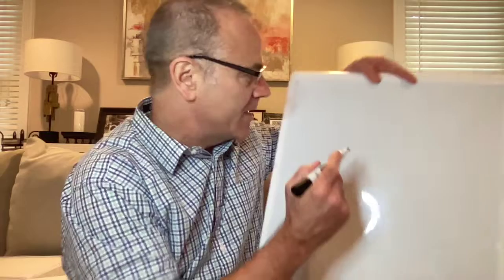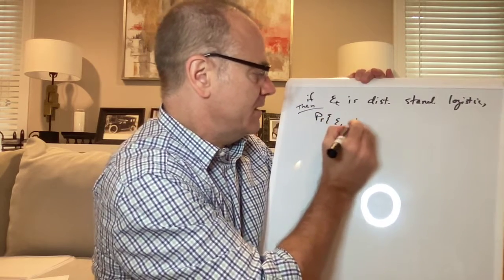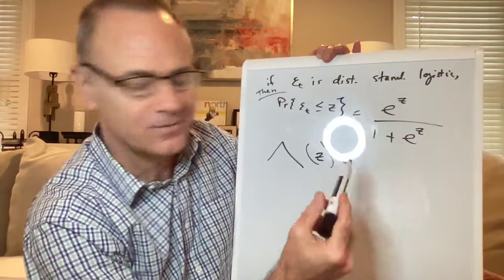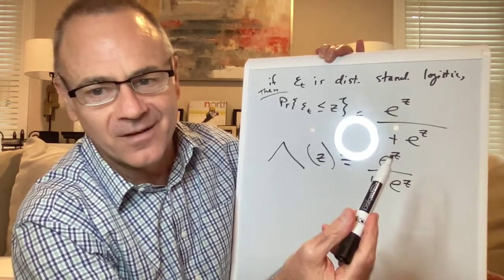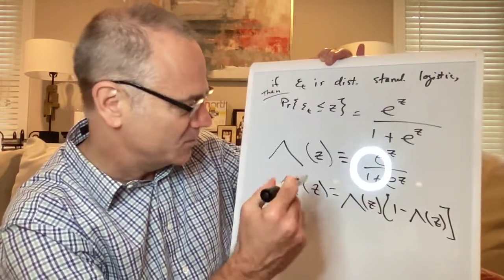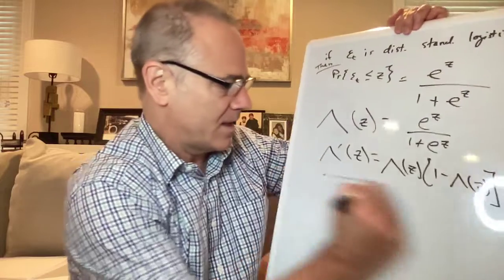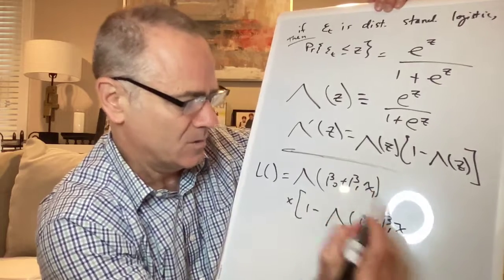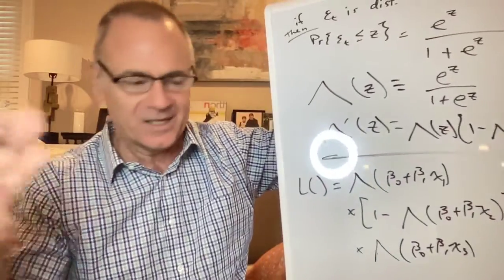Structural Models, Lecture 4:3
Definition of the logistic cdf (cumulative distribution function).  Namely if epsilon is distributed logistic, then Pr[epsilon less than or equal to z] = e^z/ (1+e^z).  A standard convention is to use capital lambda as a label for this function.  I.e. Lambda(z) = e^z/ (1+e^z).